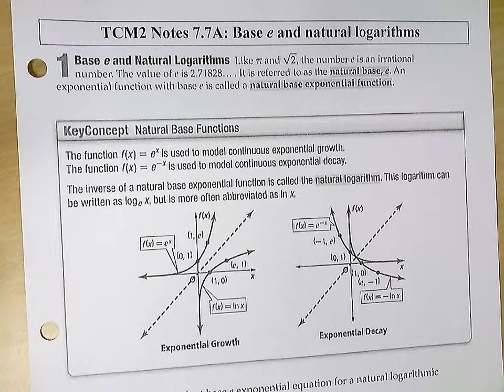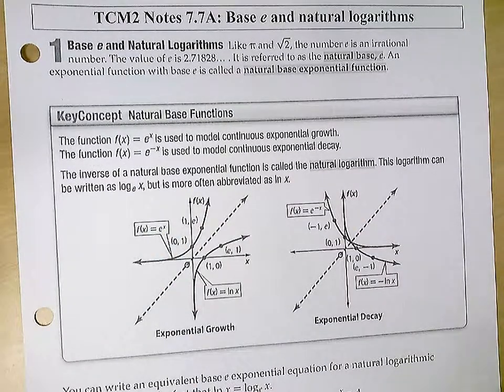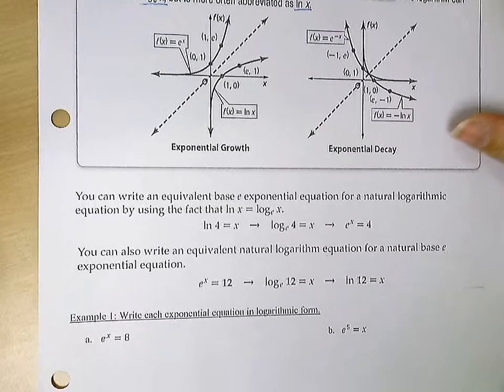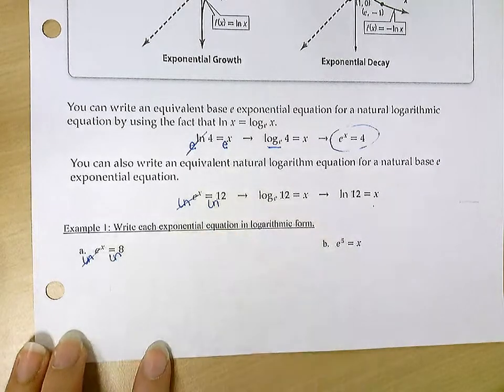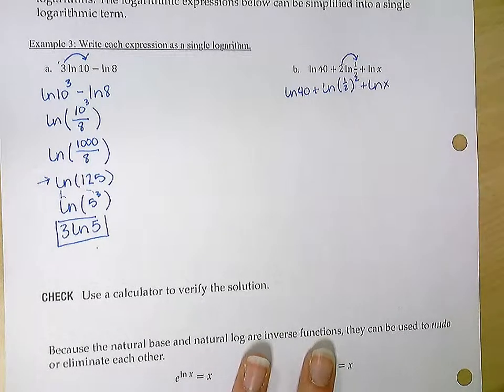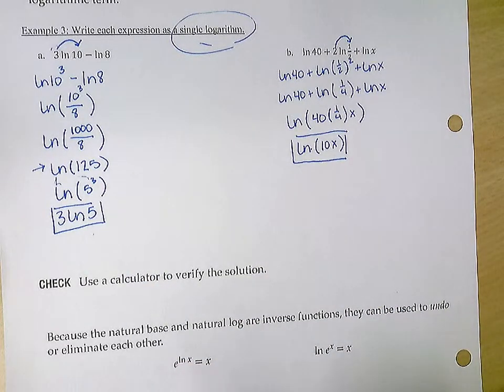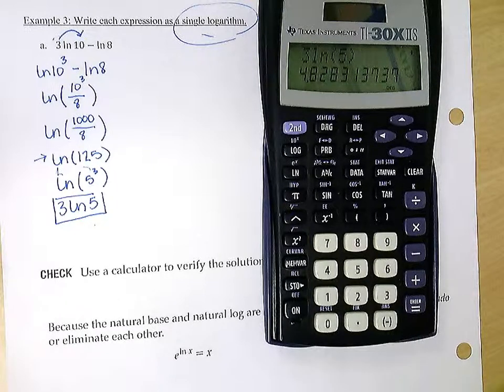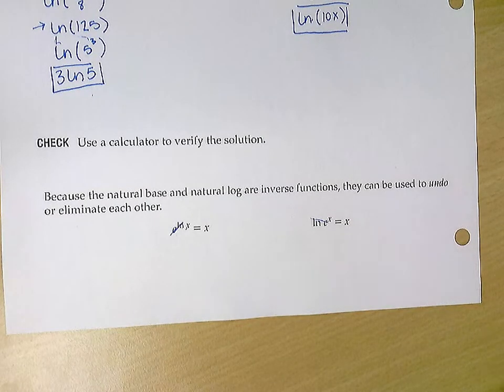TCM2 7 7